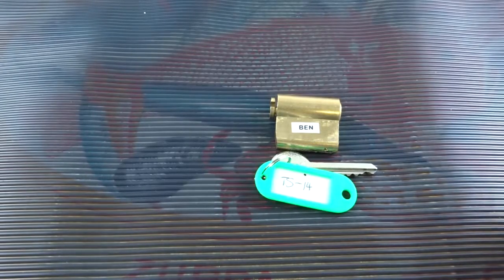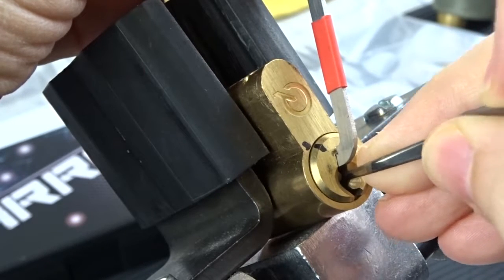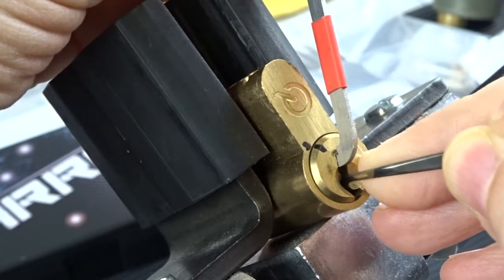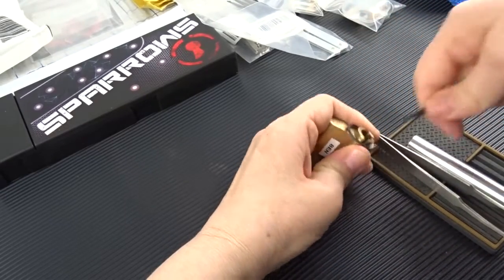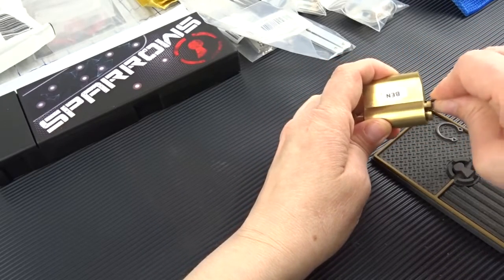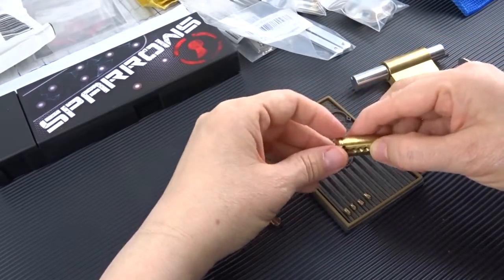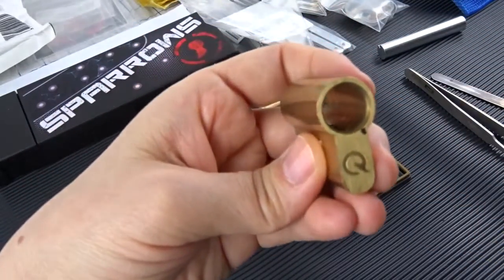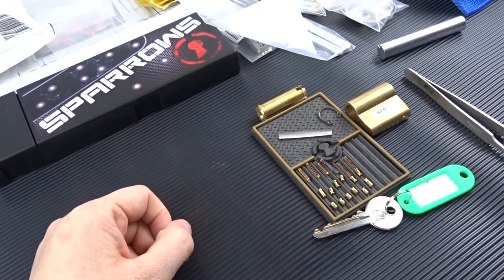Challenge lock by Tensile Spider ts-14 spp and gutted (33)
A nice challenge lock , very fun ! also, just to tell, this was filmed with the suspended camera setup.